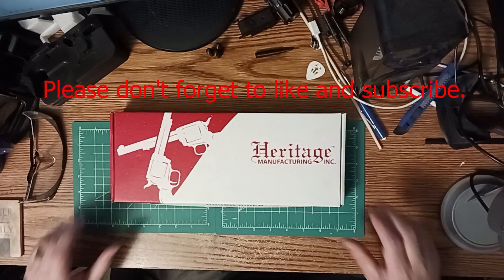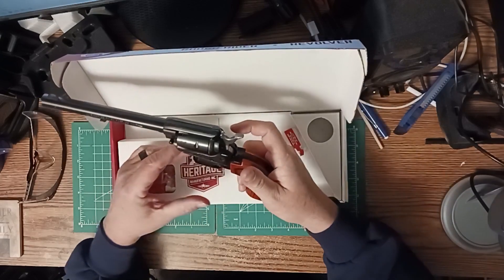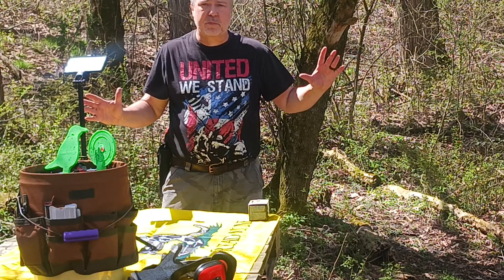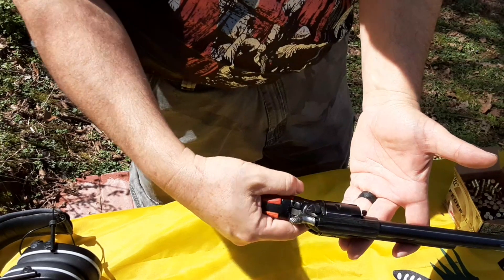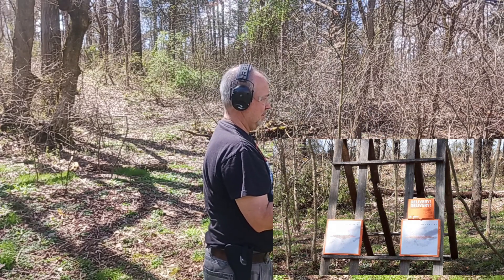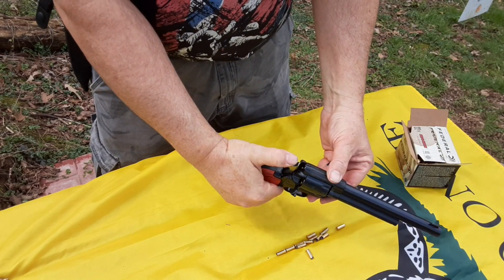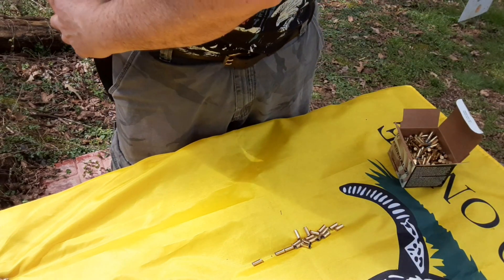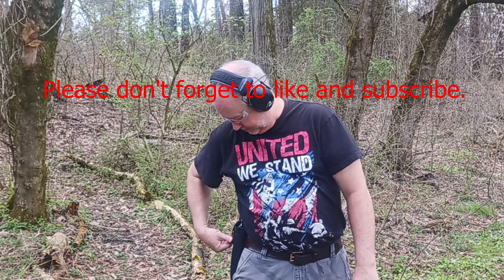REVOLVER REVIEW!! - Heritage rough rider, probably most reviewed gun on social media.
I just couldn't stand it anymore I had to get myself a rough rider!